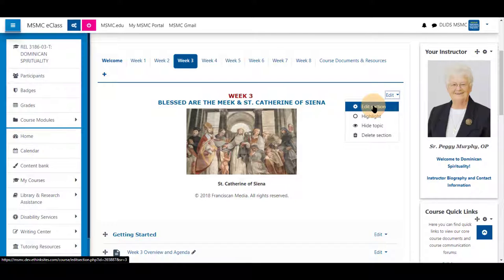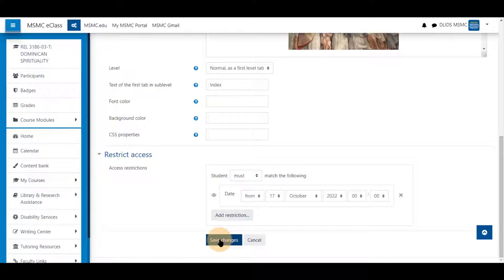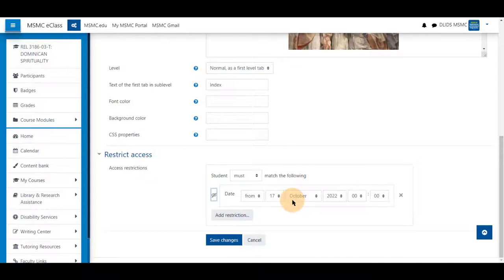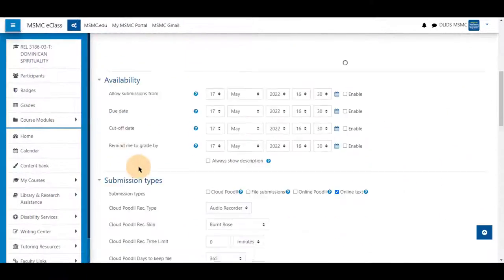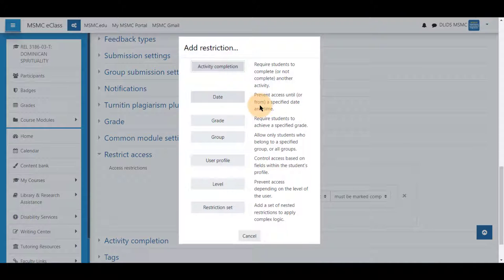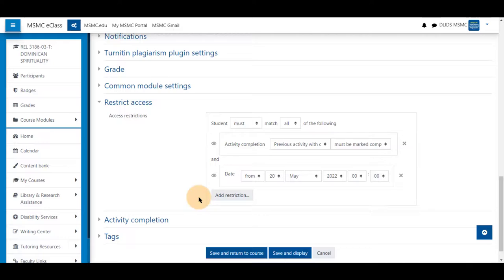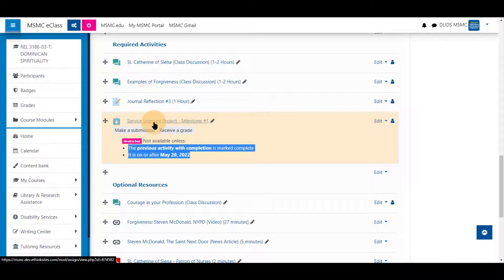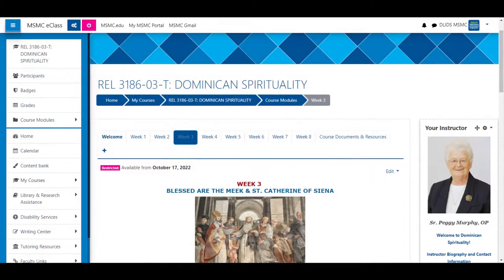Restricting Access by Completion, Date, and Time